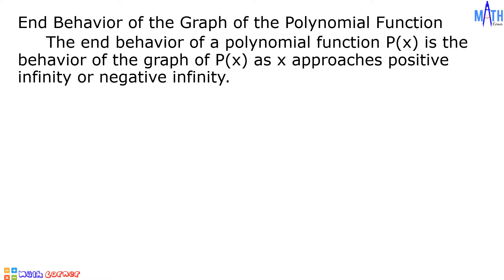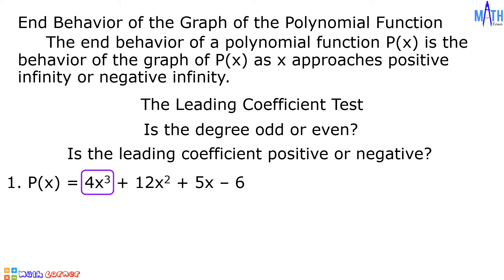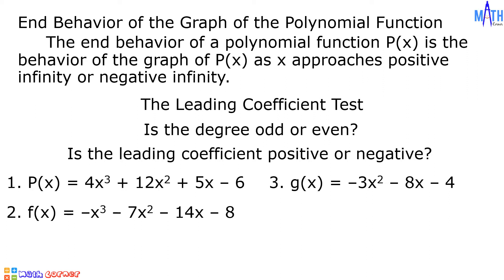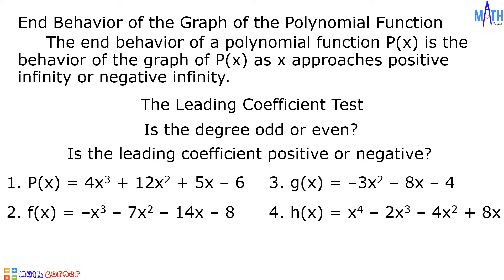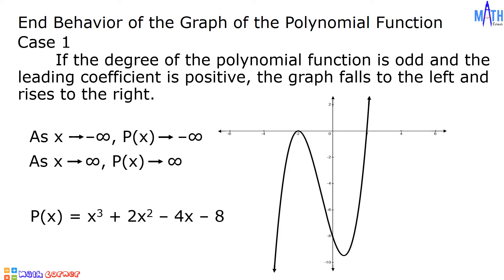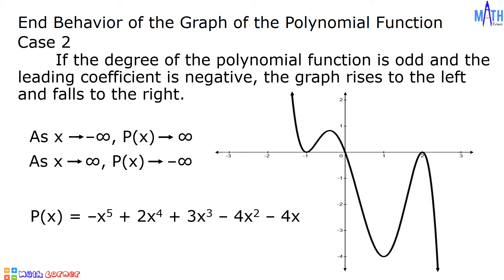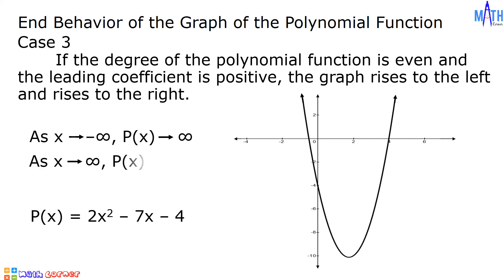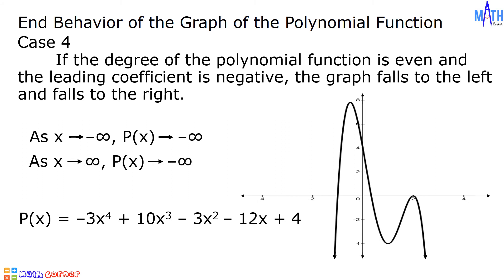End Behavior of Polynomial Functions | Second Quarter | Grade 10 MELC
In this video, we will determine the end behavior of polynomial functions. We will be using the leading coefficient test to determine the end behavior of the graphs of polynomial functions.

Grade 10 Second Quarter